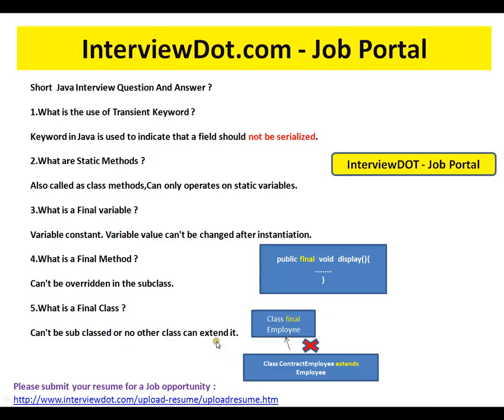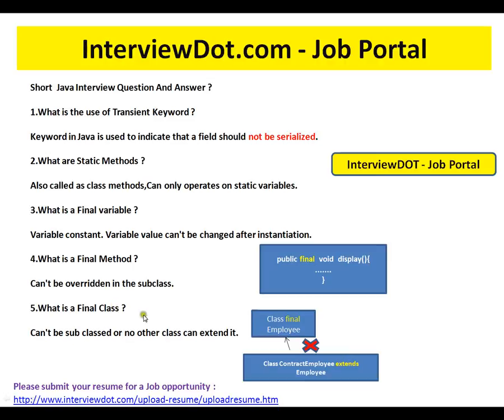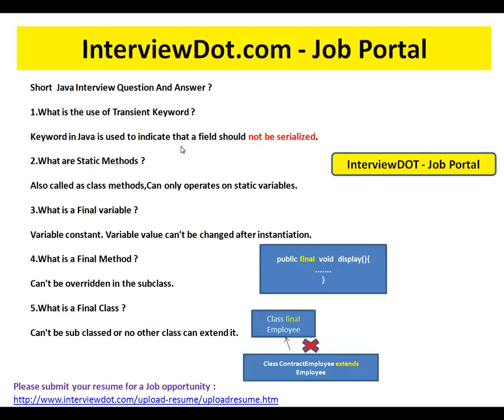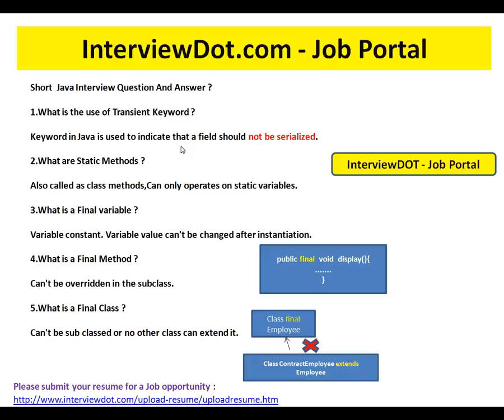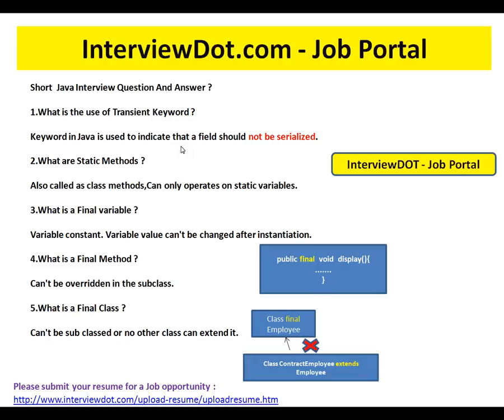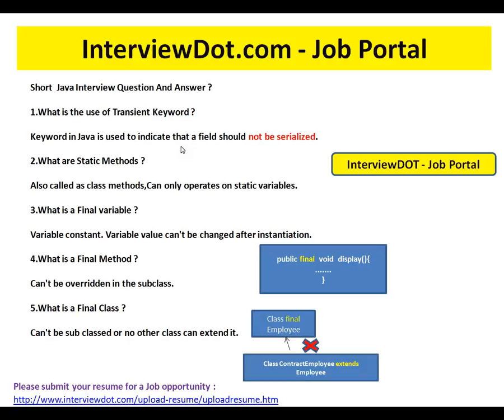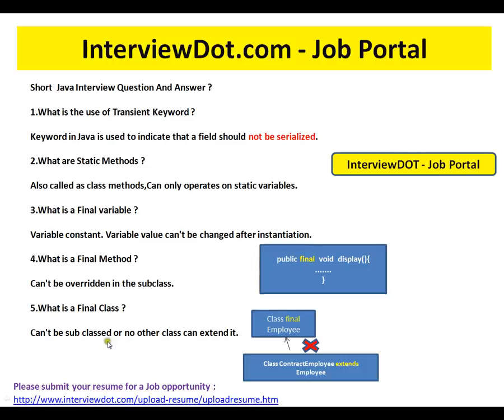Final in Java